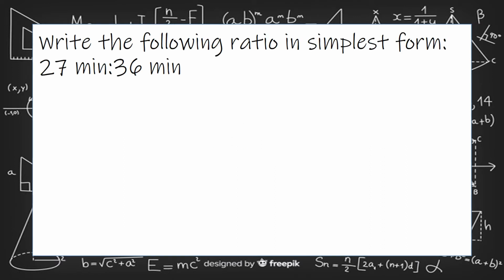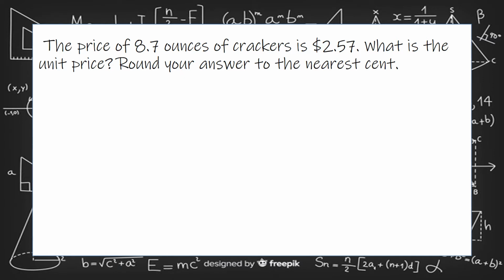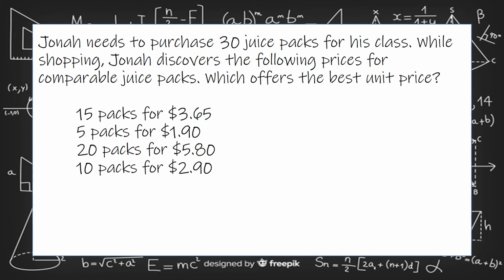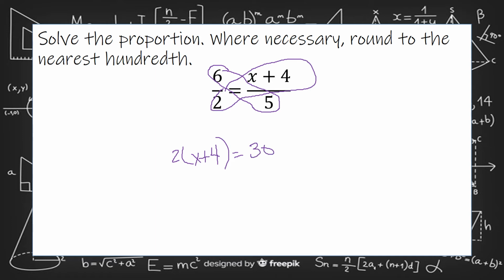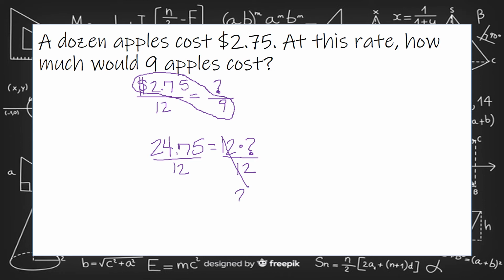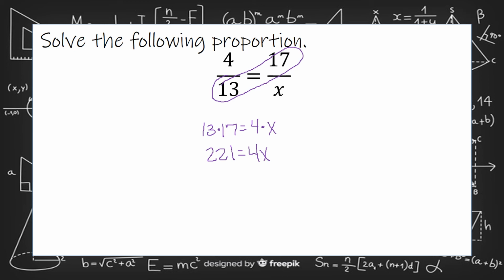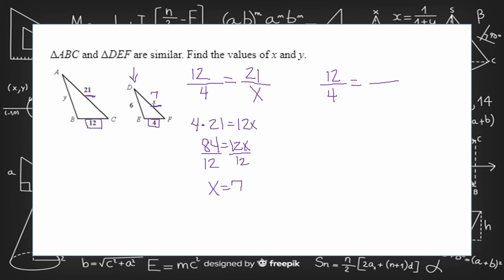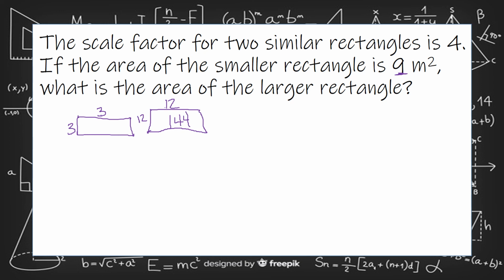Ratios of Similar Figures